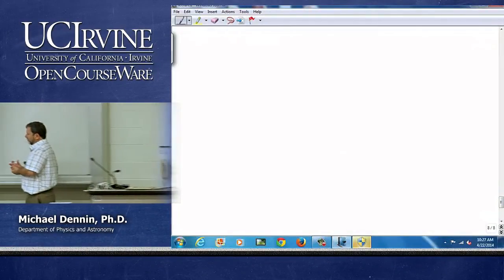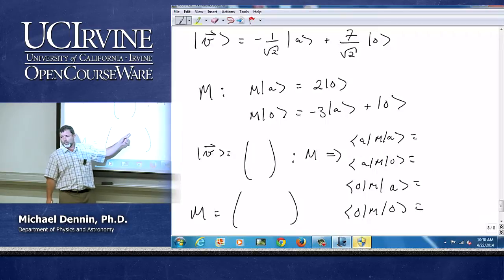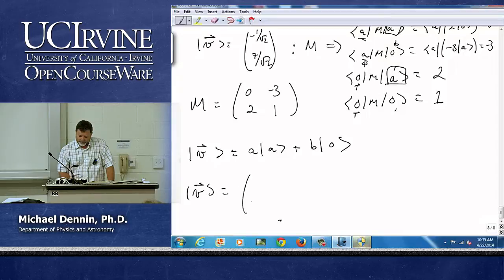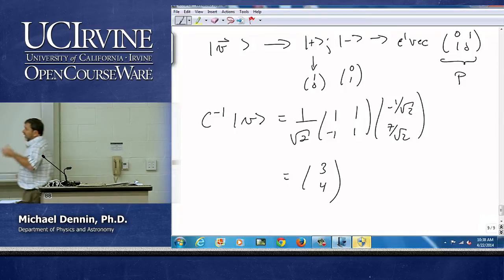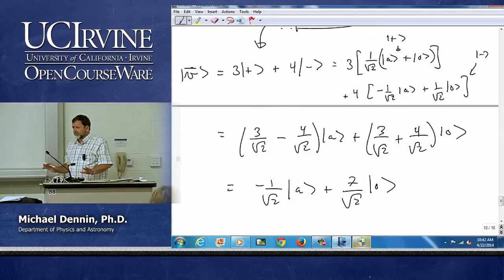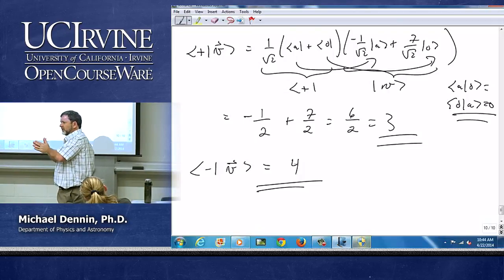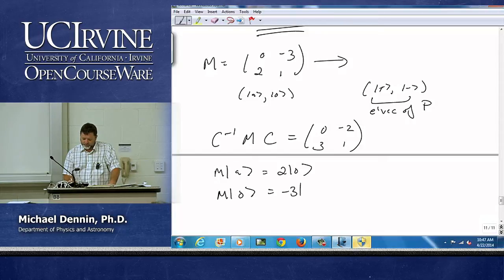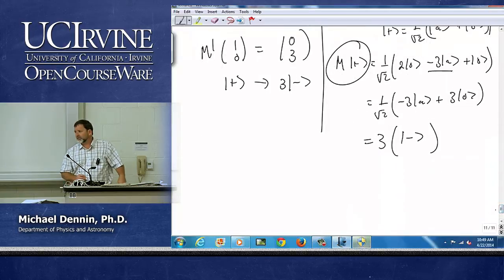Physics 50. Math Methods. Lecture 8.4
Lec 08.4. Math Methods -- Apples and Oranges Problem -- Part 3
View the complete course: